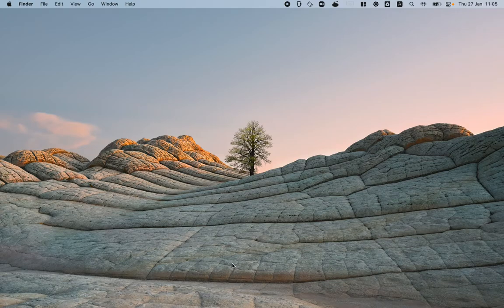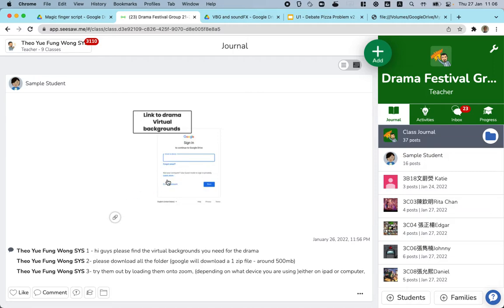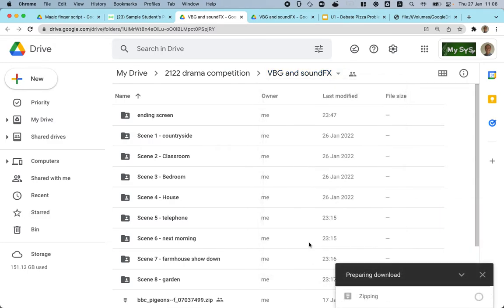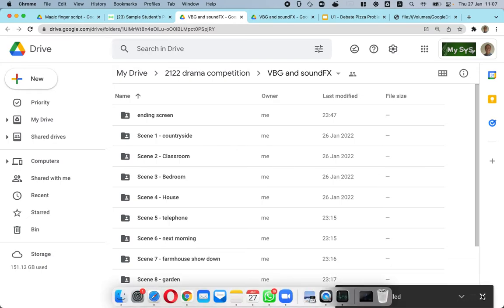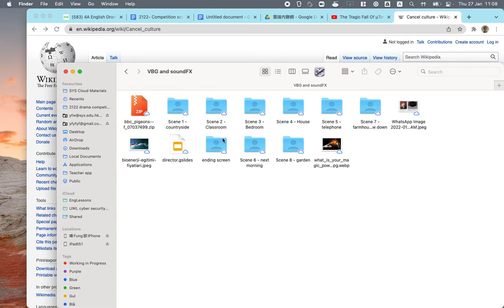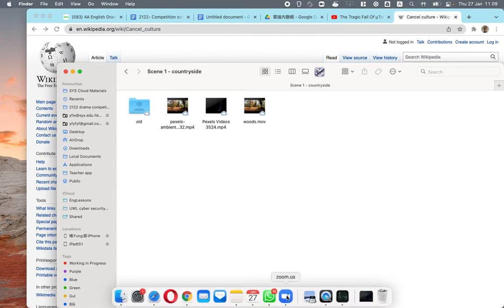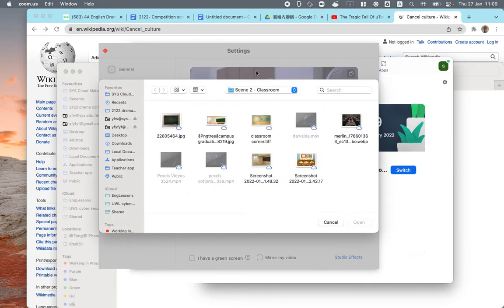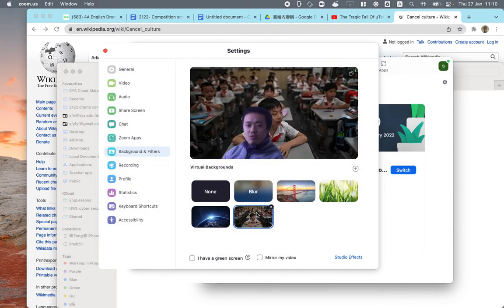How to download Virtual BG for drama competition and apply it on Zoom